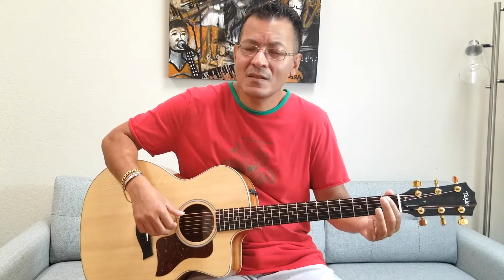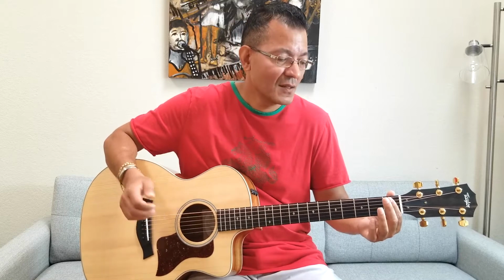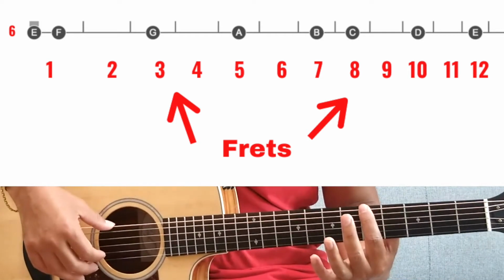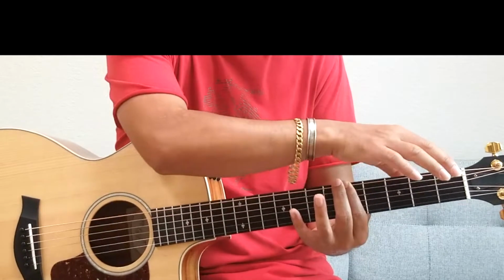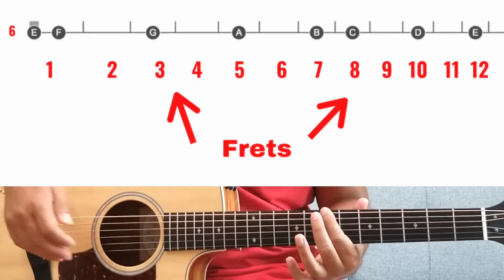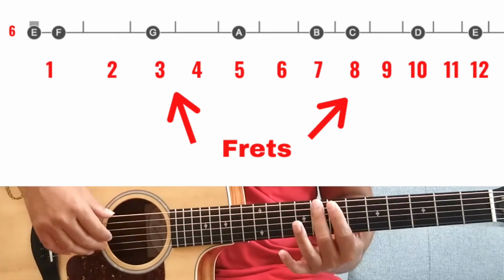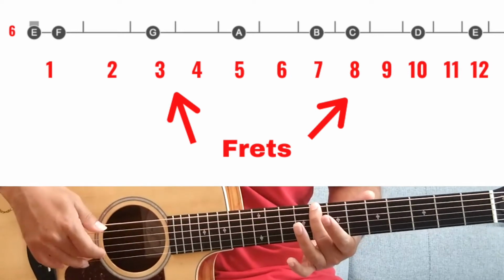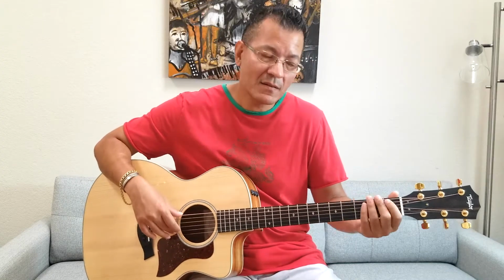Know your Guitar Notes-Patterns to find Notes - Lesson 2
Know your Guitar Notes on the Fretboard.
Learn how to use your left hand on the guitar.

Time Stamp
➡️ Table of Contents
1. 00:01 Intro
2. 01:22  Know your notes on the fretboard
3. 05:40  Diagram of Fretboard with notes
3. 06:00  Memorize the notes on 6th, and 5th Strings
4. 07:32  Sharp and Flat Notes
5. 08:39 How to find notes on 4th string (Pattern 1)
6. 10:41 How to find notes on 4th string (Pattern 2)
7. 12:00 Exercise 1 (Play G notes on 3 strings)
8  12:55 Exercise 2 (Left hand)
9 . 15:25 How to Play A Major Chord
10. 16:19 End (Outro)

➡️Remember to say the notes out loud while playing.

➡️ Exercise
✅ 12:00 Exercise 1 (Play G notes on 3 strings)
✅12:55 Exercise 2 (Left hand)
✅15:25 How to Play A Major Chord

➡️A Major Chord
2nd (Middle) Finger on 2nd Fret of 5th (A) String
3rd (Ring) Finger on 2nd Fret of 4th (D) String
4th (Pinky) Finger on 2nd Fret of 3rd (G) String

🎵Remember the Notes
E A D G B E

➡️Guitar Tuner
🎵 Snark SN5X Clip-On Tuner for Guitar, Bass & Violin (Current Model)

🎵 GUITARX X5 - Clip On Tuner for All Instruments - Guitar, Violin, Chromatic, Ukulele, and Bass Tuner Modes - #1 Among Guitar Tuners - Most Advanced High-Sensitivity Sensor in The Market

🎵 KLIQ UberTuner - Professional Clip-On Tuner for All Instruments (multi-key modes) - with Guitar, Ukulele, Violin, Bass & Chromatic Tuning Modes (also for Mandolin and Banjo)

🎸 What guitar to buy for Kids between the ages 8 and 14?
1/2 Size Guitars is smaller than 3/4 size guitars.
For ages between 8 and 10, you can try with 1/2 size.

➡️ For ages between 10 and 14 you can try out with 3/4 size depending on the size of your child.
I would recommend you to visit your local guitar stores to try it out.

➡️ Here are some options for Guitars.

Please make sure they have FREE RETURN options.

✅ Yamaha CGS102A Half-Size Classical Guitar

✅Kmise Guitalele 31 inch Guitarlele Mini Travel Guitar Ukulele Mahogany with Gig Bag Tuner Picks Strap

✅ Pyle 36” Classical Acoustic Guitar-3/4 Junior Size 6 Linden Wood Guitar w/Gig Bag, Tuner, Nylon Strings, Picks, Strap, for Beginners, Adults, Right, Natural (PGACLS82)

✅ Beginner Guitar Acoustic Classical Guitar 3/4 Junior Size 36 inch Kids Child Student Guitar 6 Nylon Strings Guitar Starter Kits with Waterproof Bag Guitar Clip Tuner Strap Picks Wipe